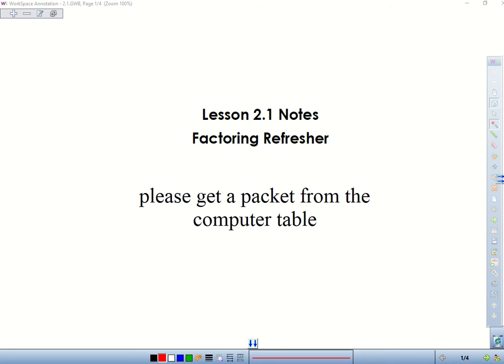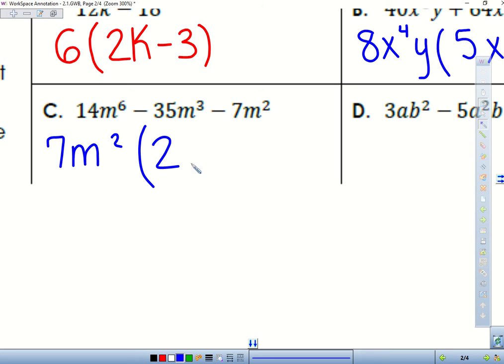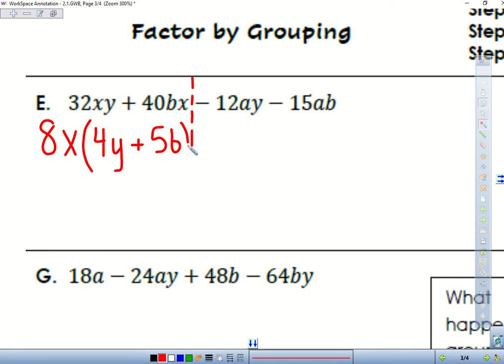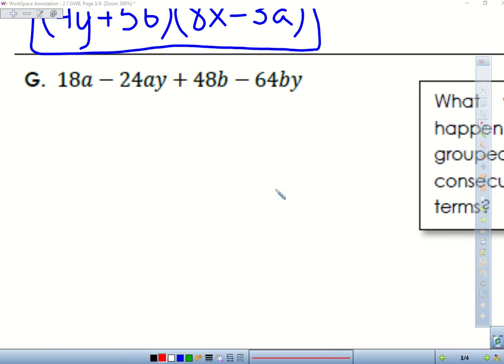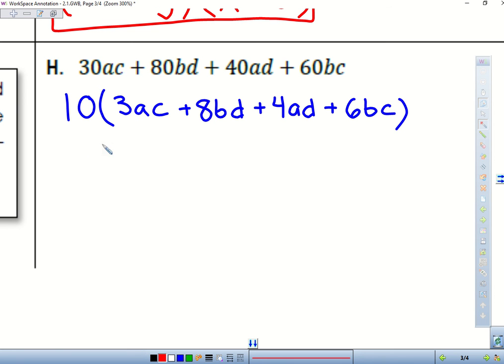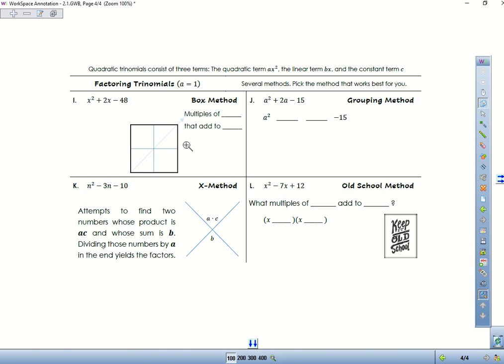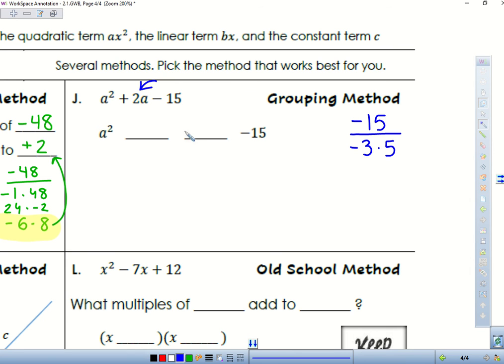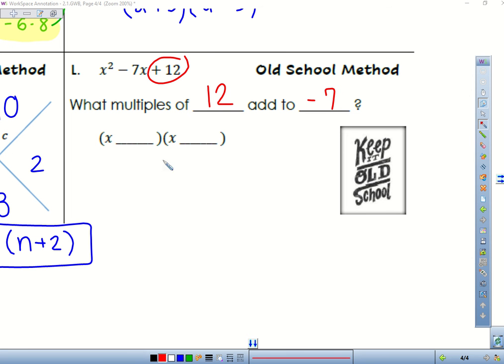2.1 Lesson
Factoring